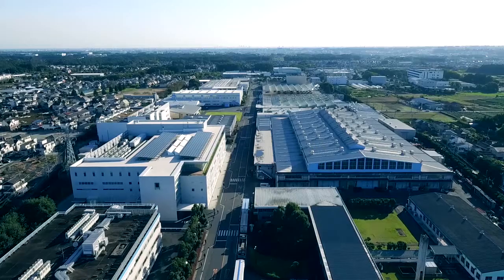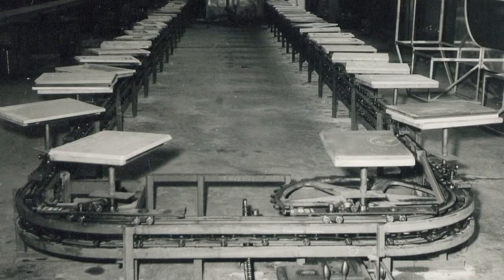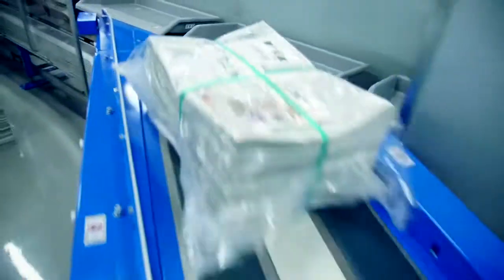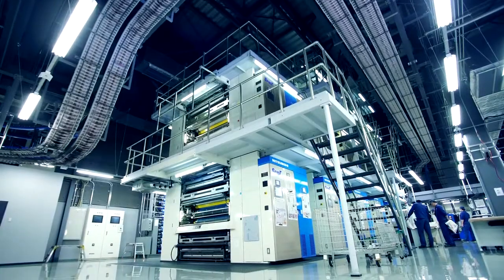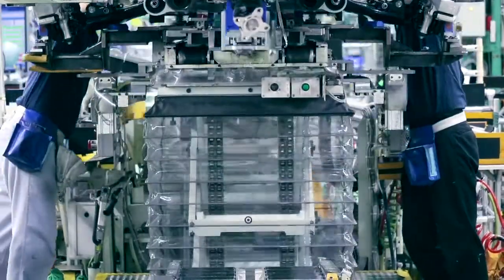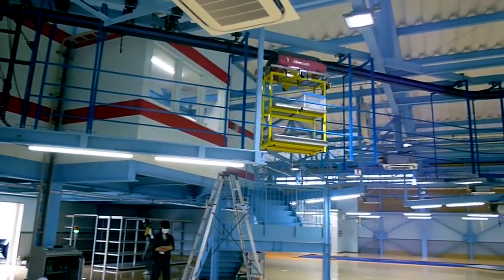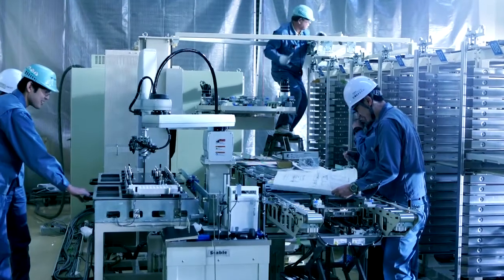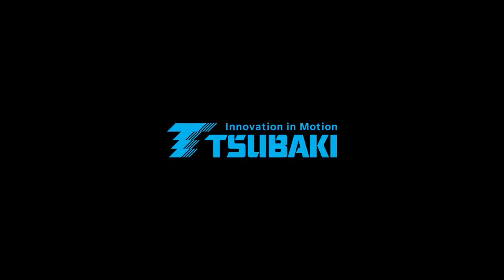Materials Handling Systems - Tsubaki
Tsubaki provides a wide range of services for material handling systems from start to finish, including initial design and layout engineering, production, and final installation. Specialties include systems for automotive, newspaper, printing, apparel, clean room and other manufacturing and distribution applications.